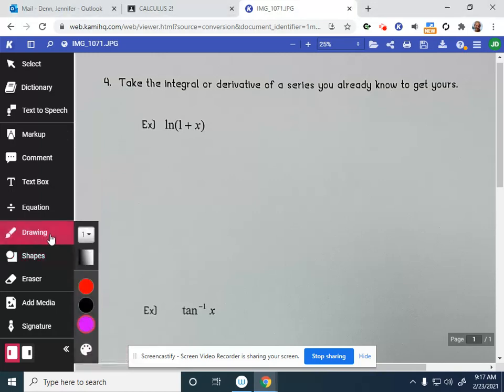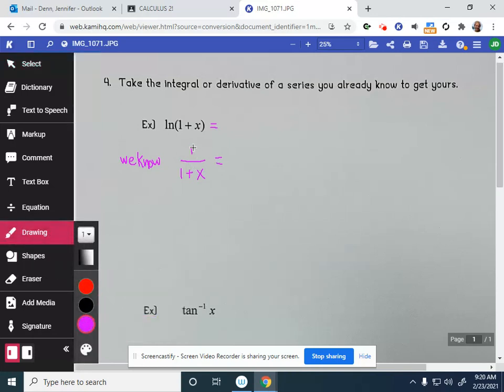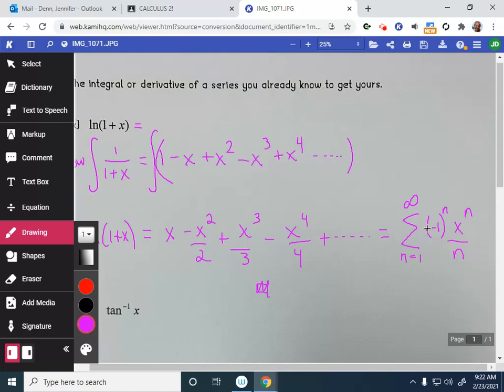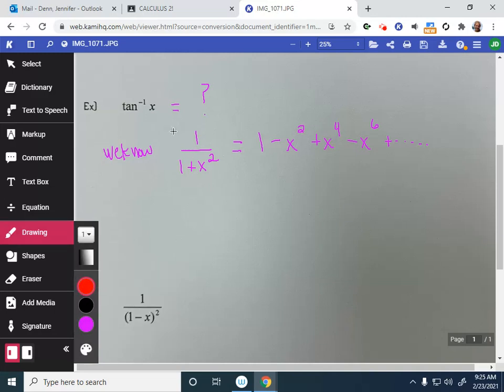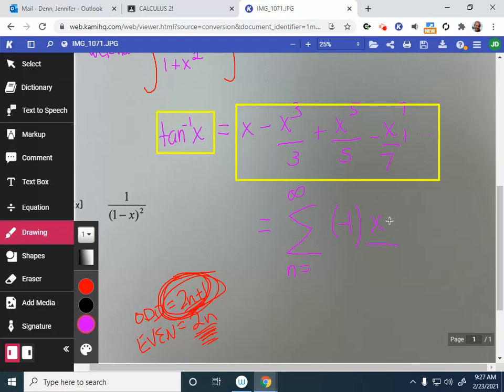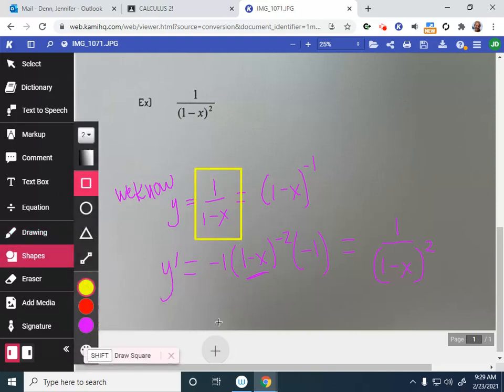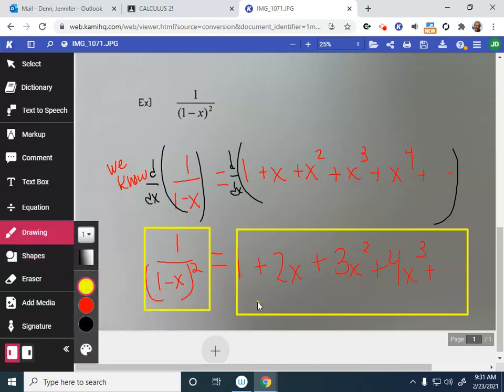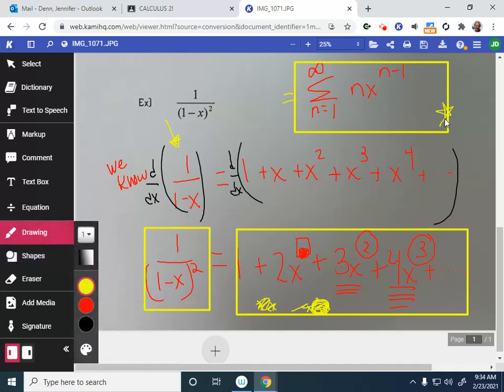Writing a Series by Taking Integrals and Derivs. of Known Series